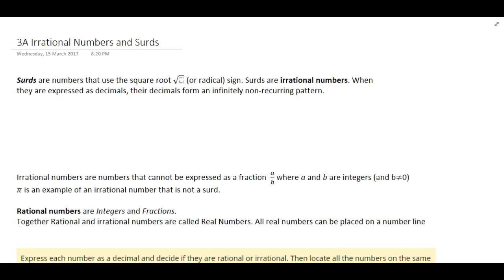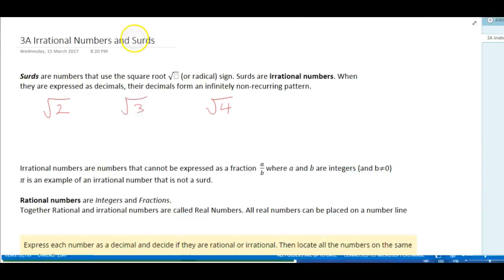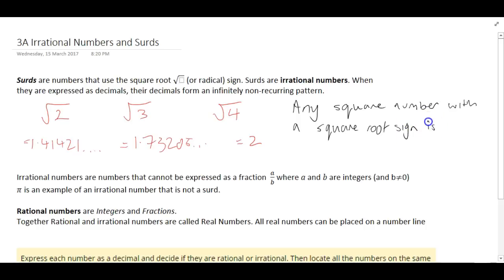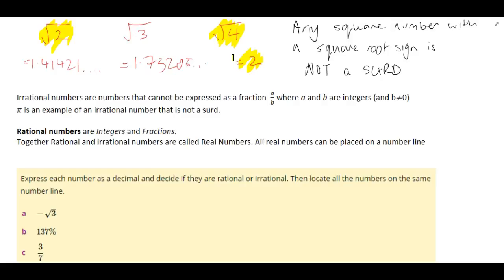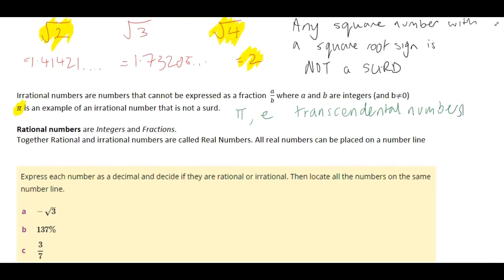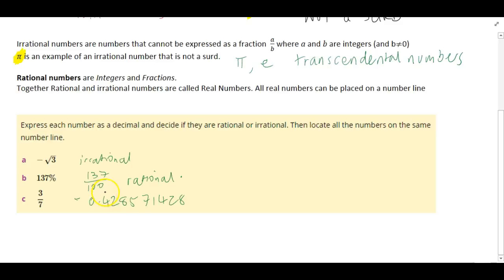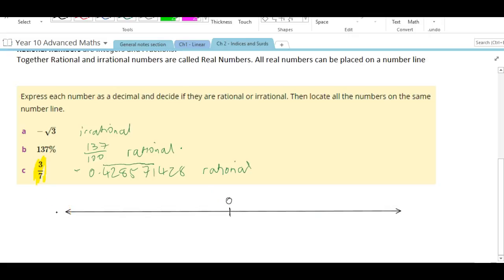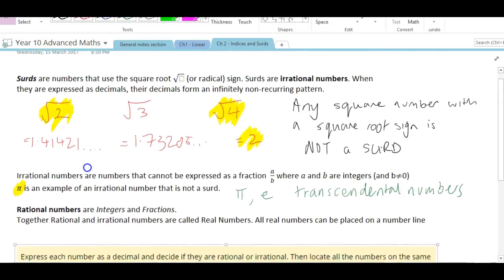Indices and Surds - 3A Irrational Number and Surds